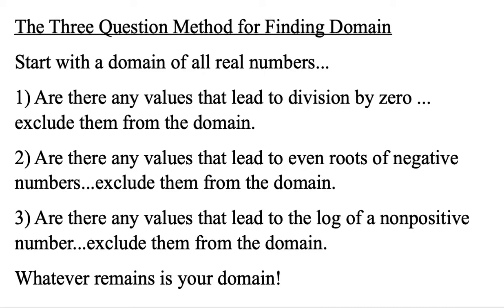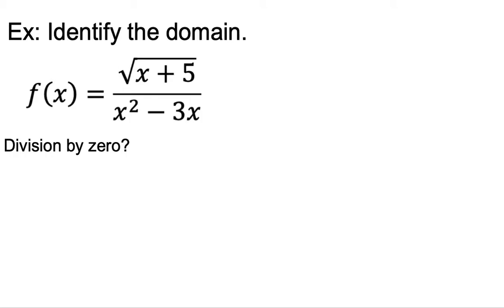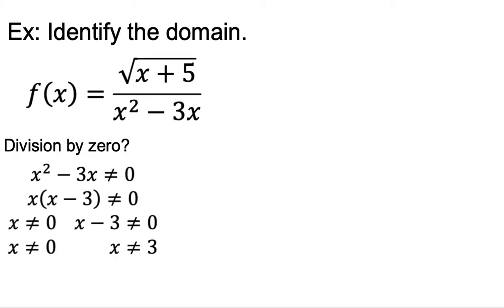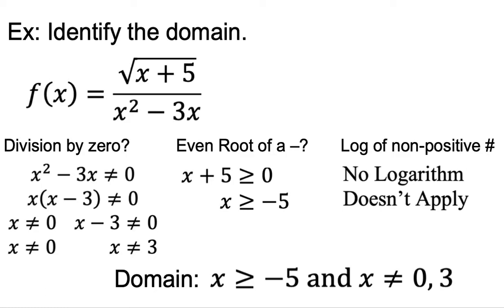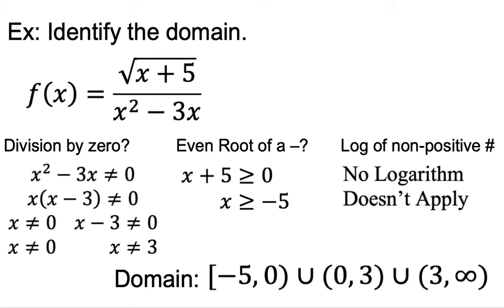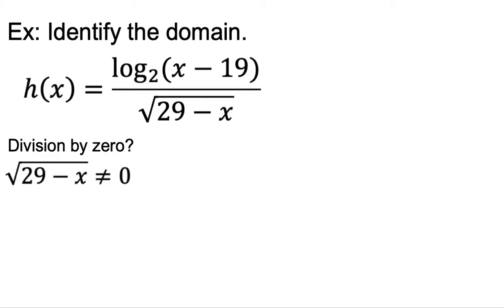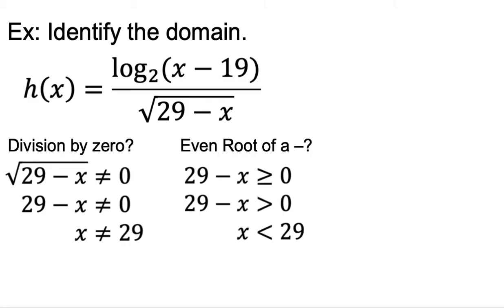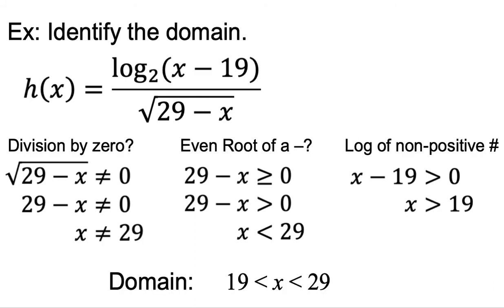Domain via Three Question Method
A review of the process for finding the domain of a function at the end of Algebra 2.